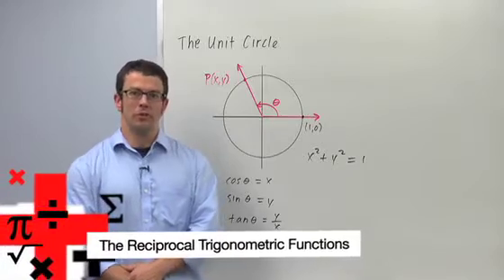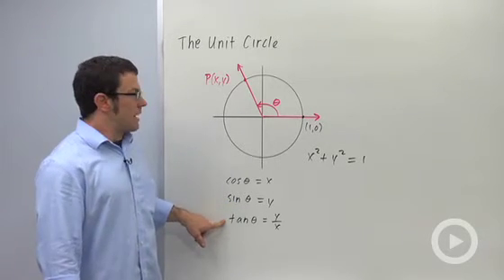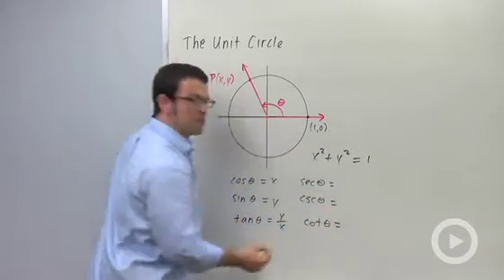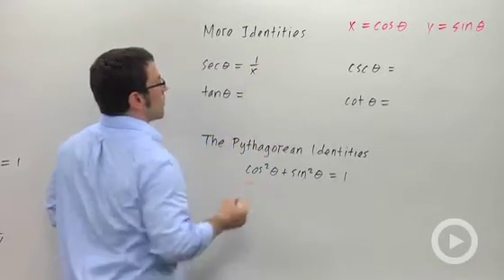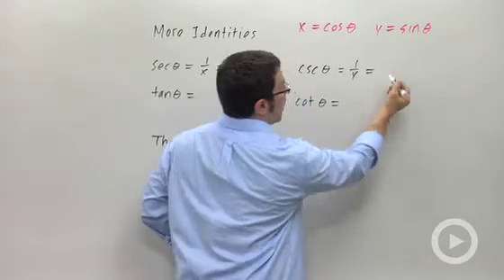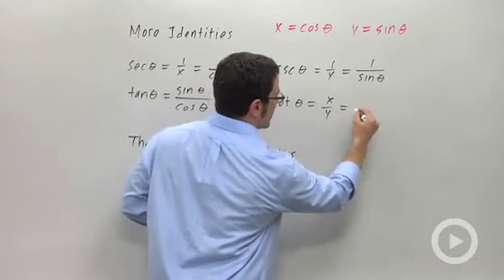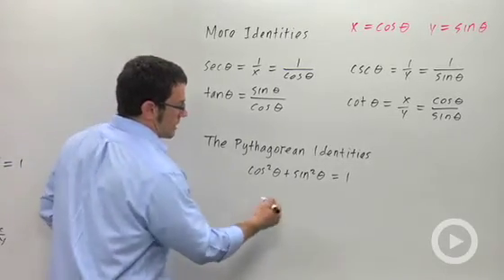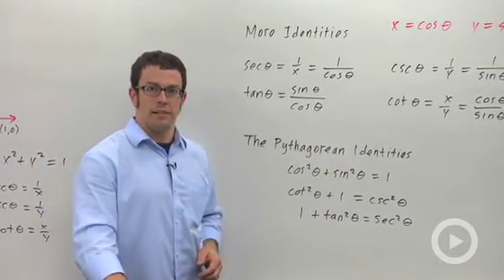The Reciprocal Trigonometric Functions